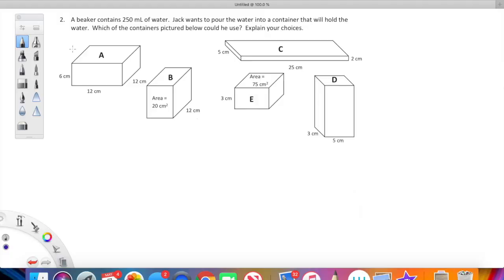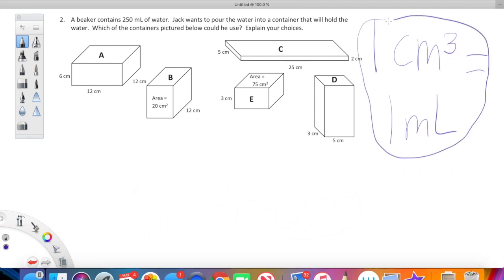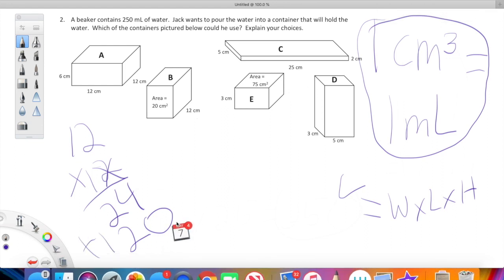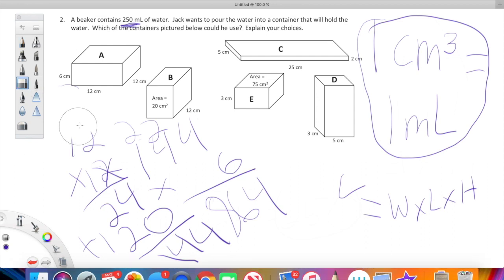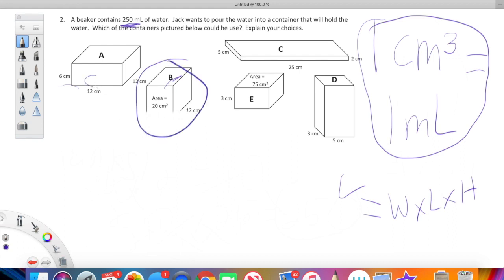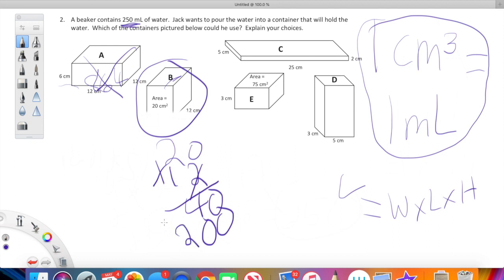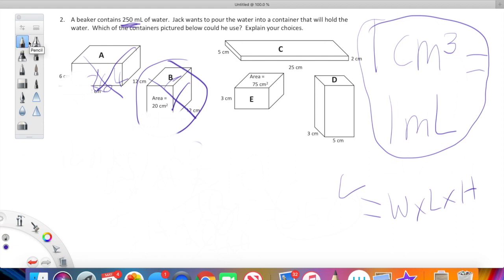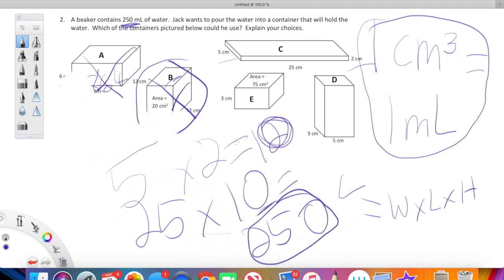Eureka Math Grade 5 Module 5 Lesson 5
This video is about how amazing Keira is and using multiplication to connect volume as filling and volume and packing.